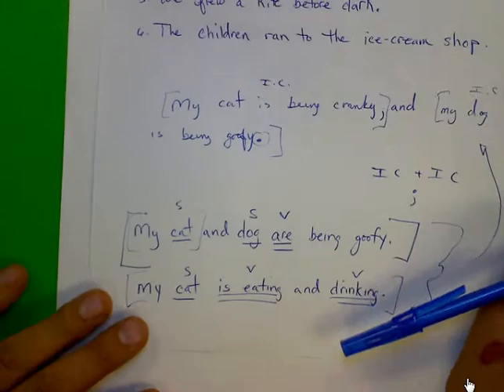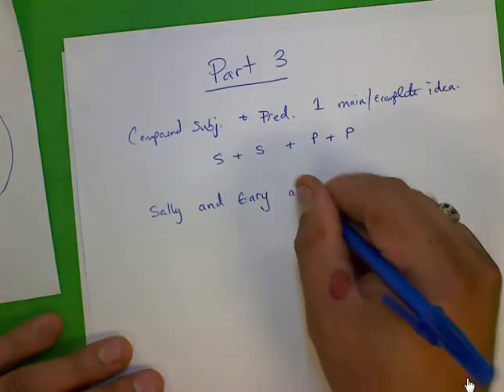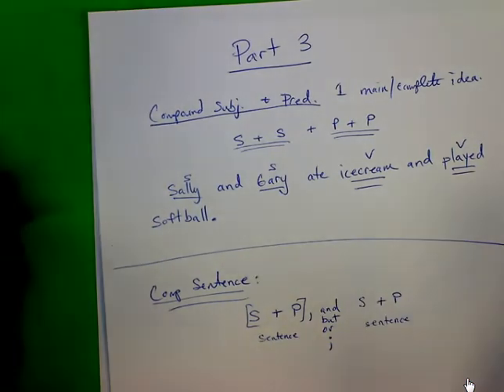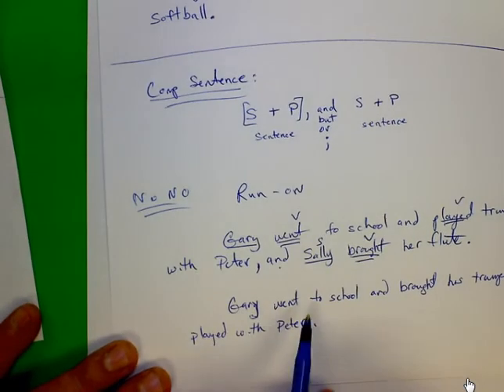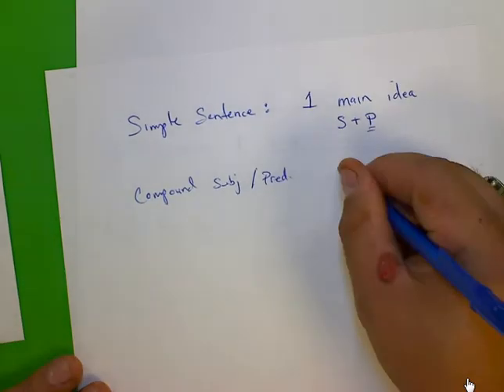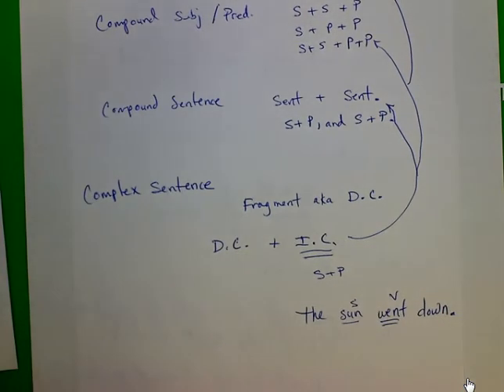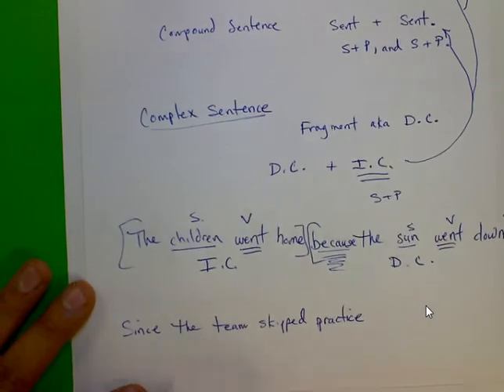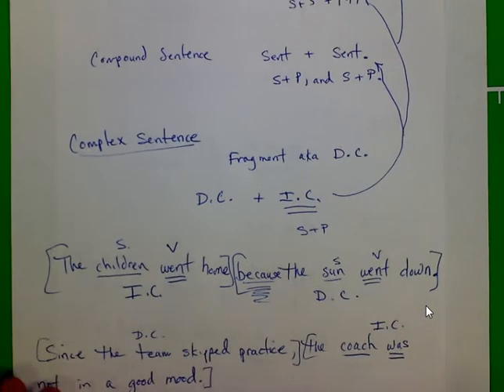Identifying Proper Sentence Structure Part 3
The final stage of this beginning sentence structure lesson covering the Complex Sentence.